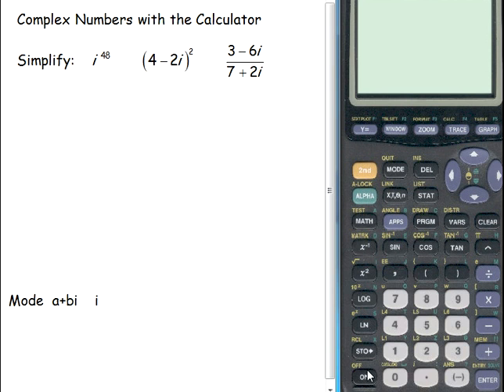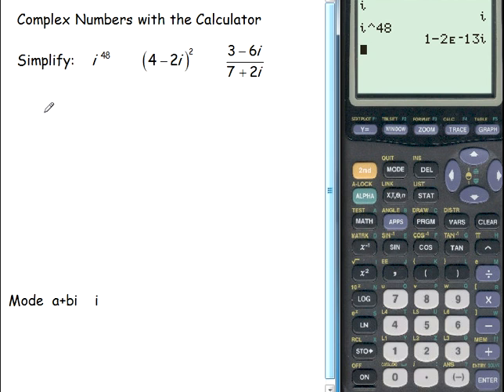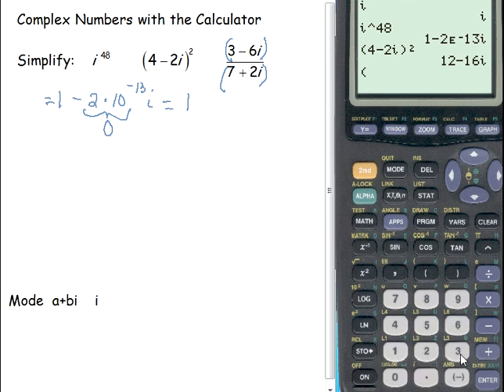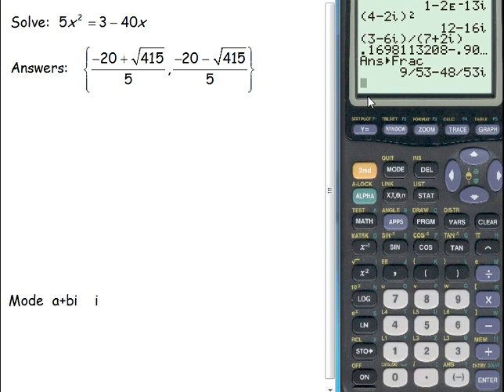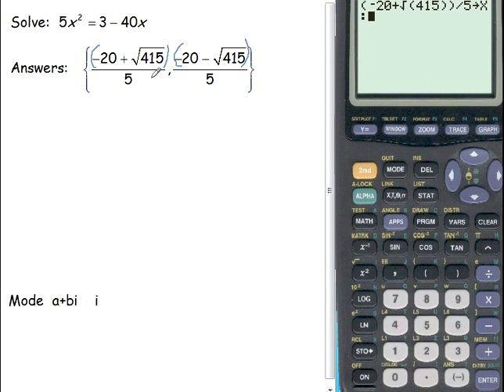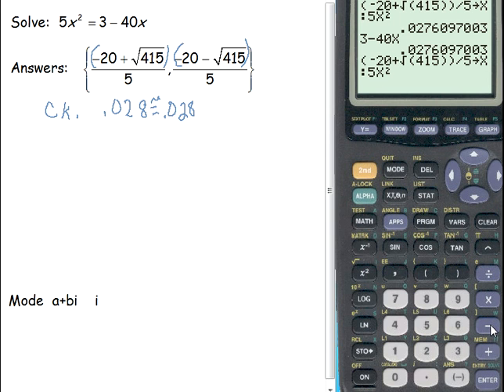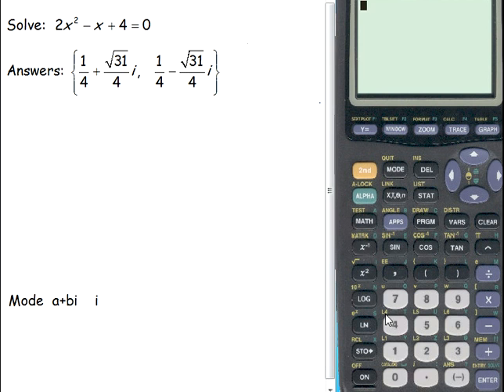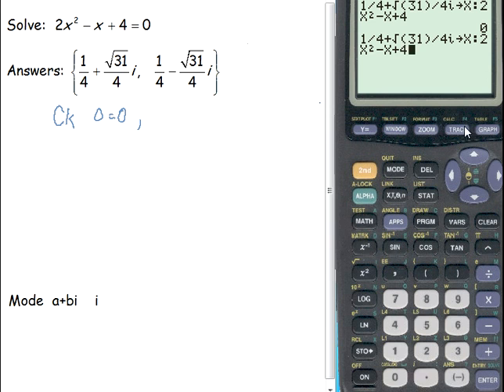Mod 12 Complex Numbers and Quadratic Equations